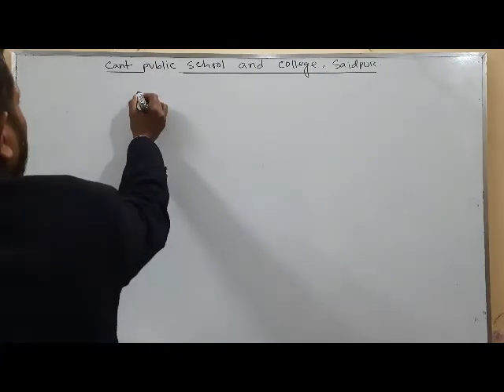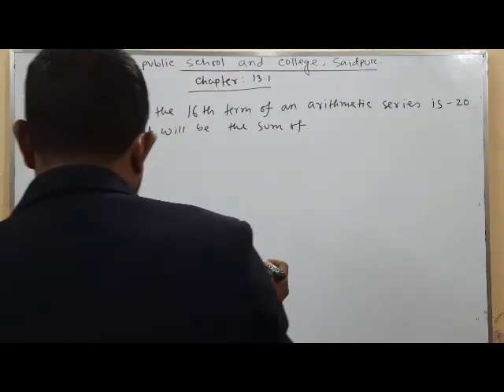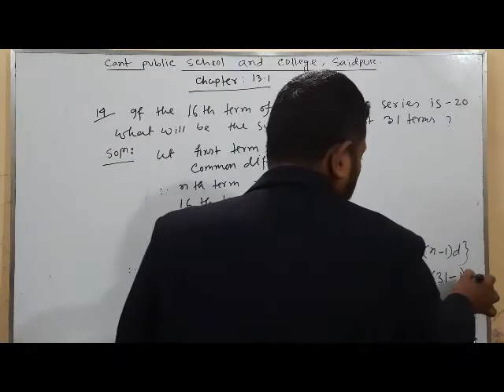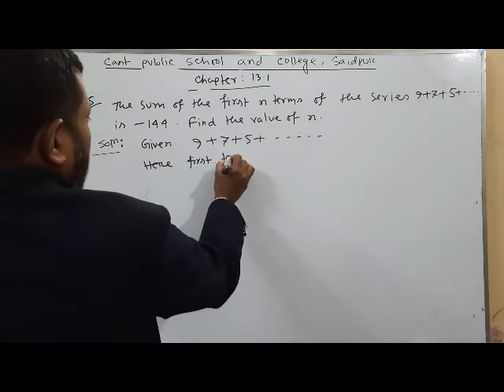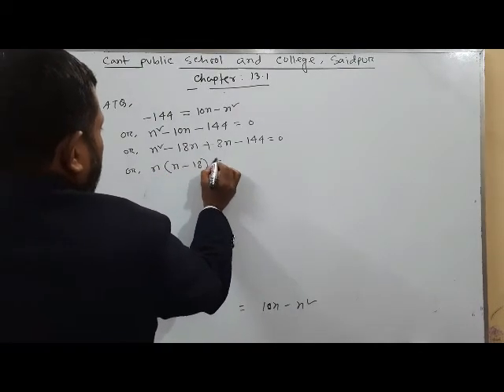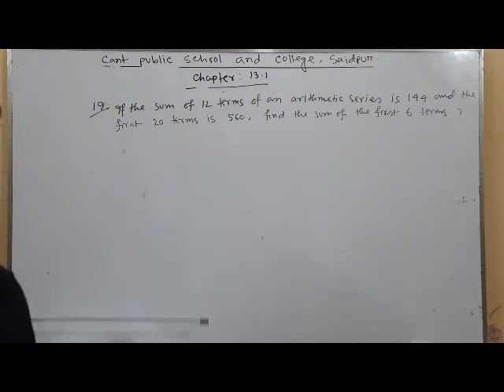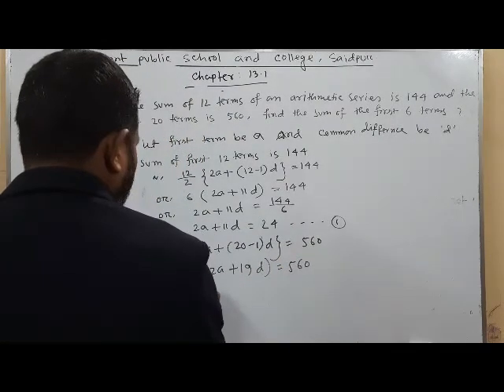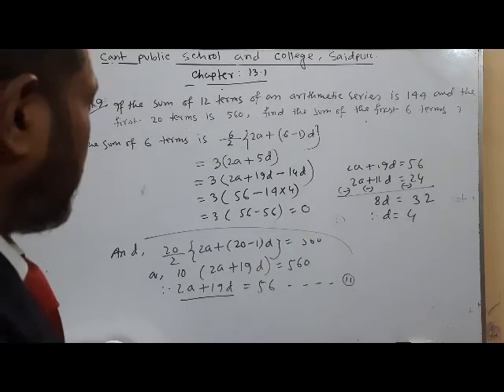Lecture: 23 EV Class XI-XII Mathematics MRI